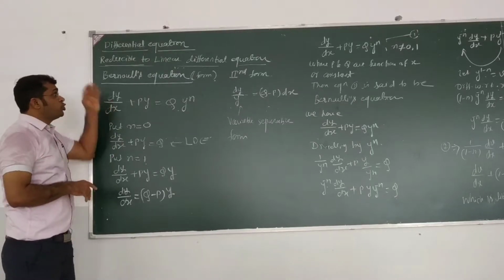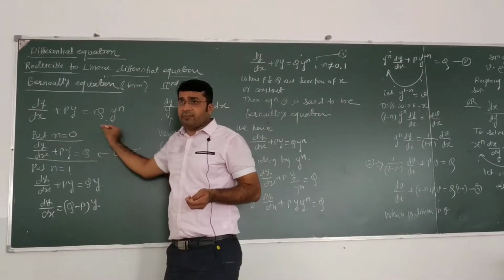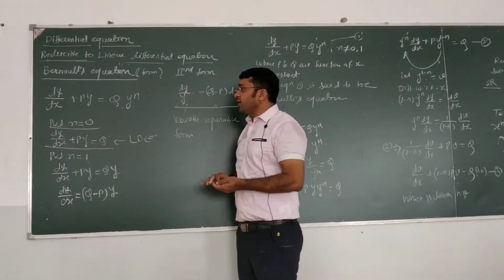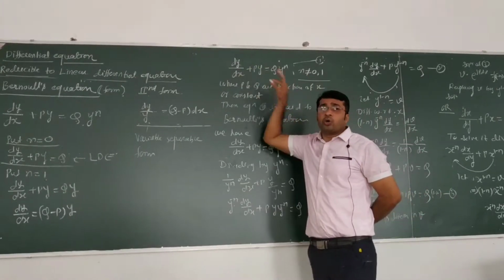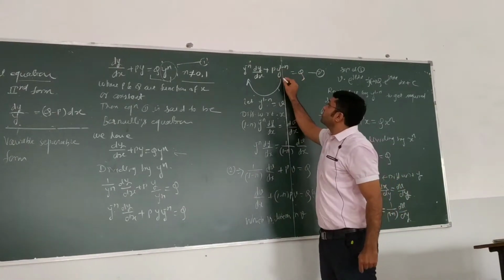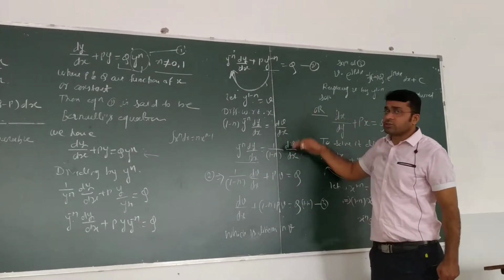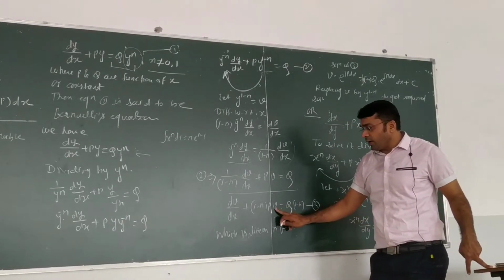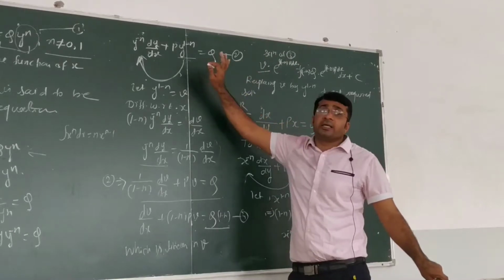Bernoulli's Equation Introduction (RLDE)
This video explains concept of solution of Bernoulli's equation. Bernoulli's equation is nothing but First order first degree differential equation which can be solved by reducing it into linear form. Concept of both dy/dx and dx/dy equation is explained very well.